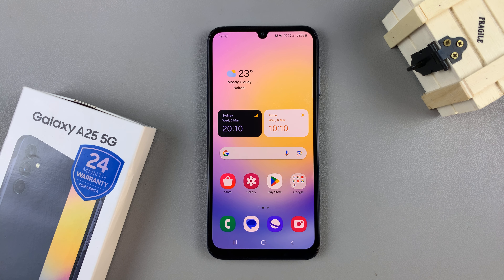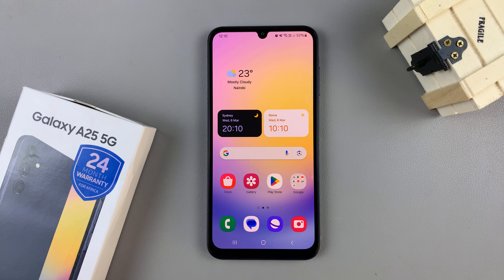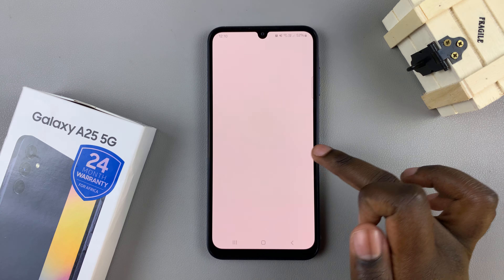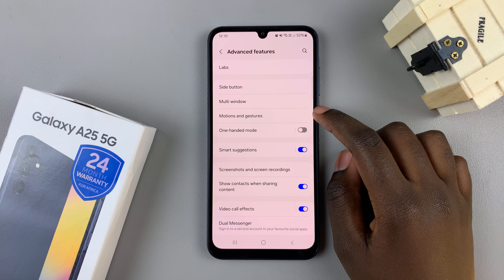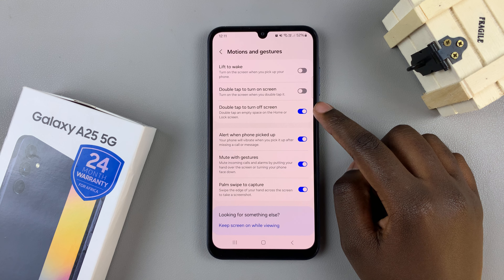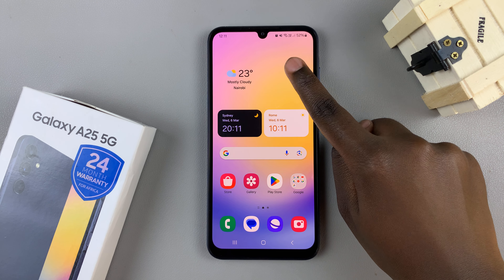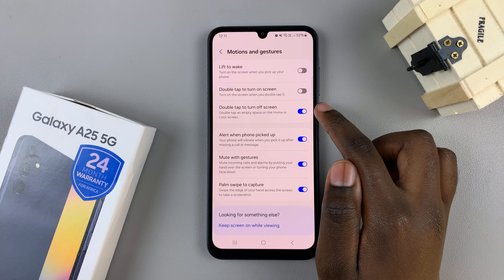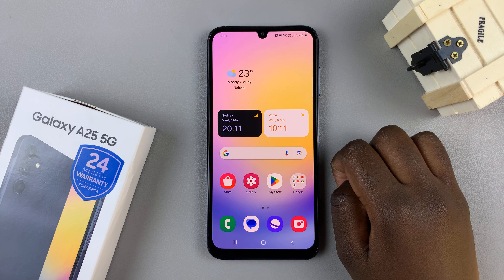How To Enable & Disable 'Double Tap To Turn Screen Off' On Samsung Galaxy A25 5G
Learn How To Enable & Disable 'Double Tap To Turn Screen Off' On Samsung Galaxy A25 5G.

This handy feature allows you to effortlessly turn off your device's screen with just a double tap, providing added convenience and ease of use. Whether you're looking to conserve battery life or prevent accidental screen touches, mastering this feature is a must.

In this tutorial, we'll guide you through the simple steps to toggle the 'Double Tap to Turn Screen Off' feature on or off, giving you full control over your device's screen behavior. Follow along with our easy-to-follow instructions and make the most out of your Samsung Galaxy A25 5G experience.

1. Go into 'Settings'. Tap on 'Advanced Features'. Select 'Motions and Gestures'.

2. Toggle the option 'Double Tap to Turn Off Screen' to enable or disable this feature. When enabled, simply double tap on the home screen and the screen will turn off.

Cell Phone Tripod Adapter